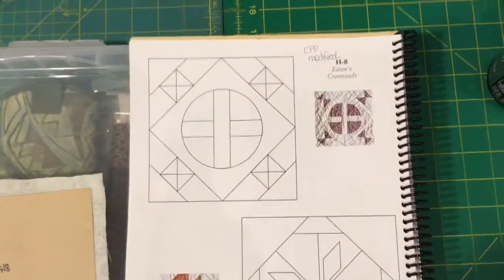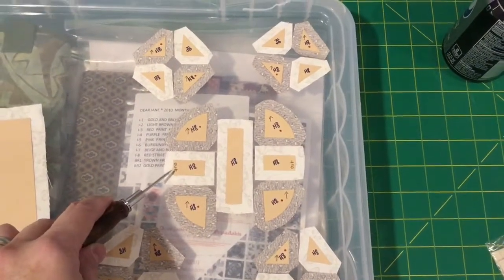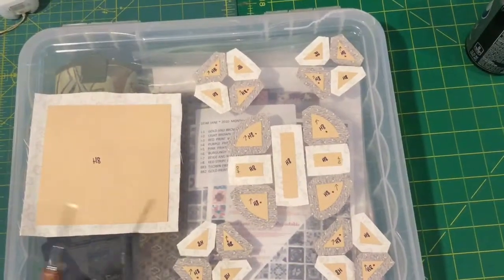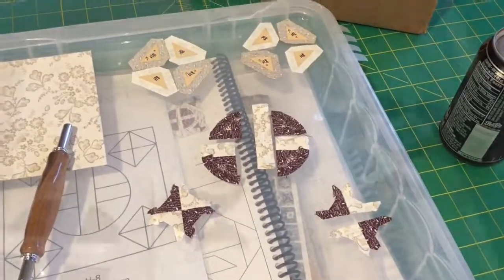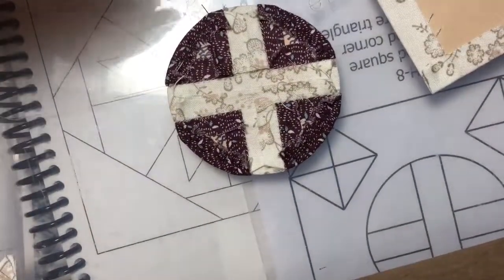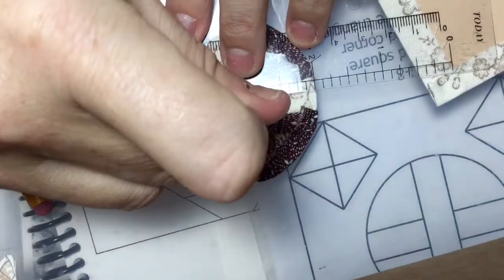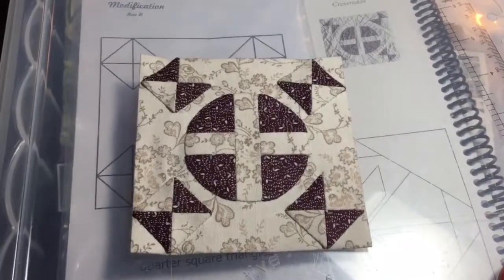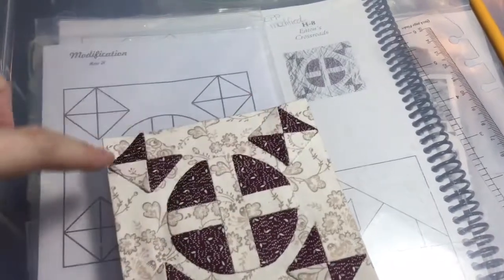H8 Block Assembly - Dear Jane Goes EPP